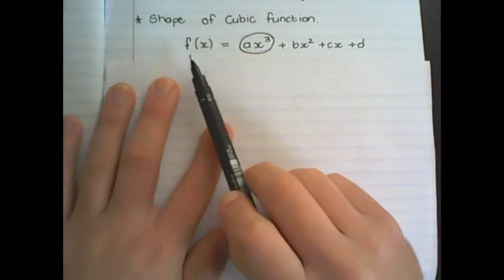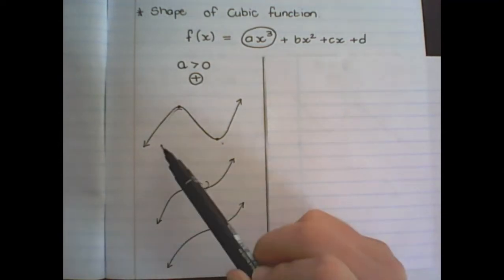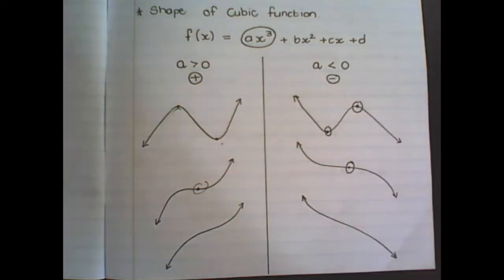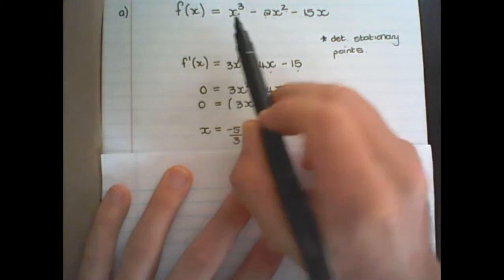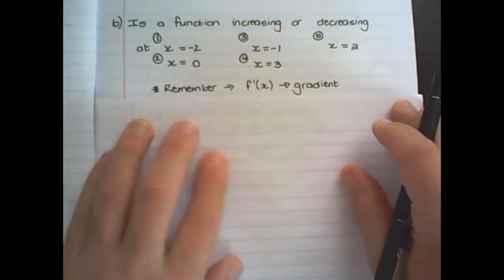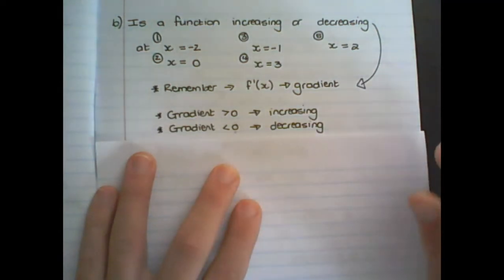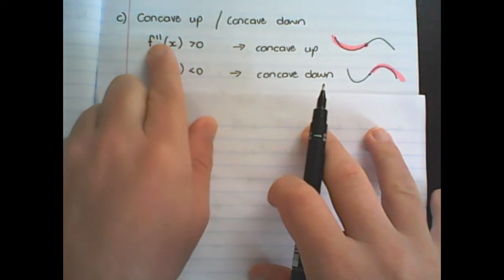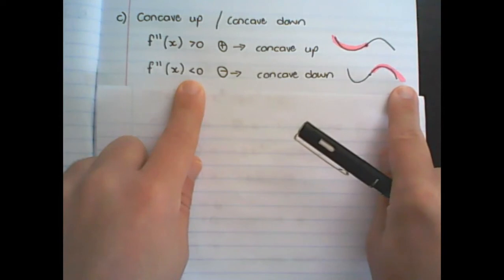Calculus: Interpret functions (Grade 12 Math)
In this video we revise how to interpret cubic functions and discuss its properties.

we discuss various properties around gradients and stationary points and how to read information from these graphs.

This is a revision video for Grade 12 Mathematics to help you prepare for Paper 1 in the final matric examinations.